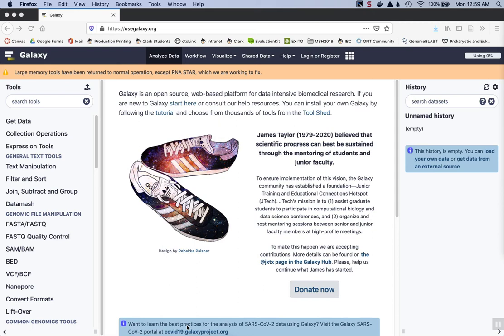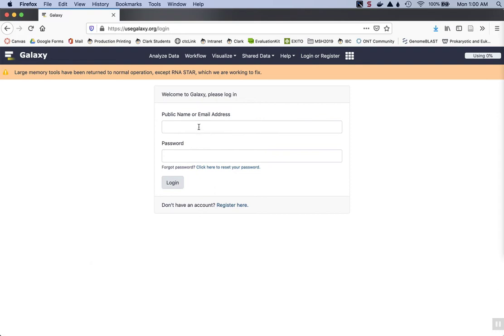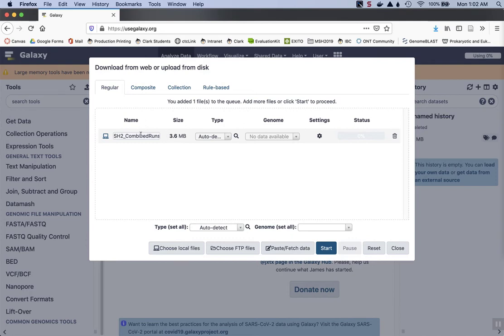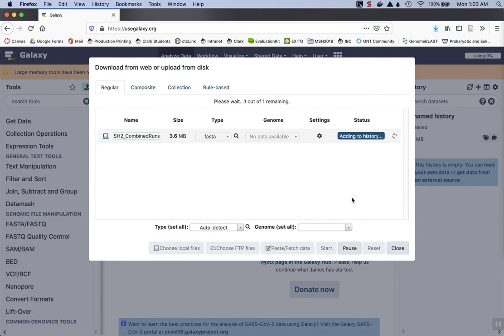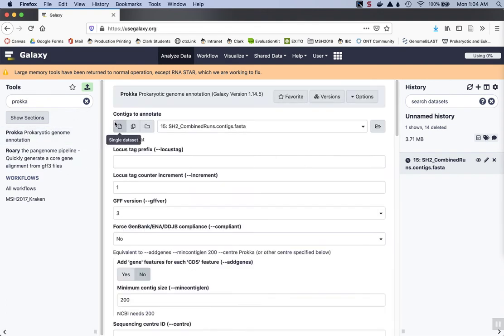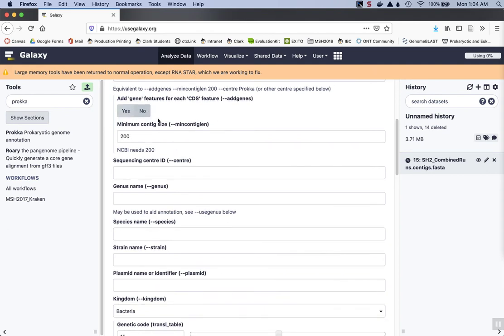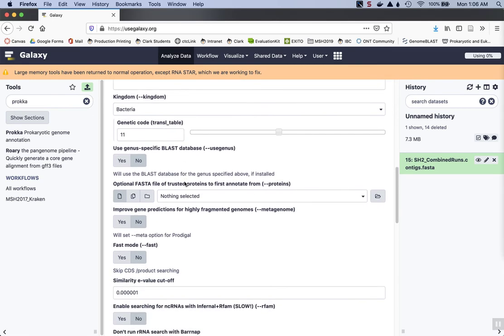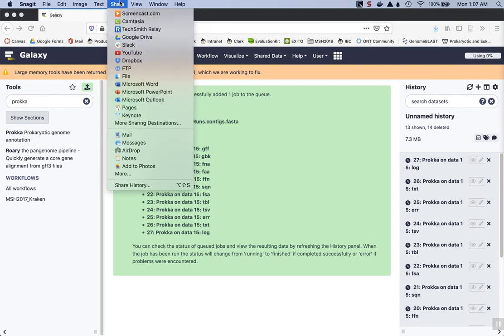Galaxy Prokka genome annotation - Part1 - setting up the analysis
If you'd like one-on-one, personalised help with bioinformatics, please leave me a message with your contact email. Reasonable rates.